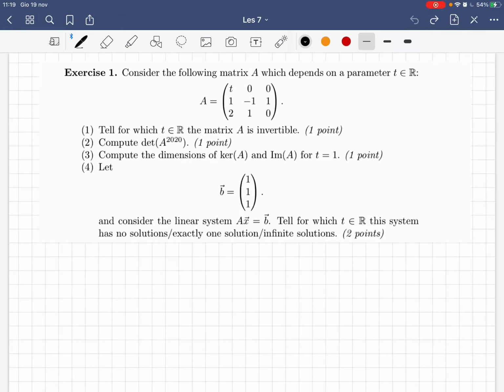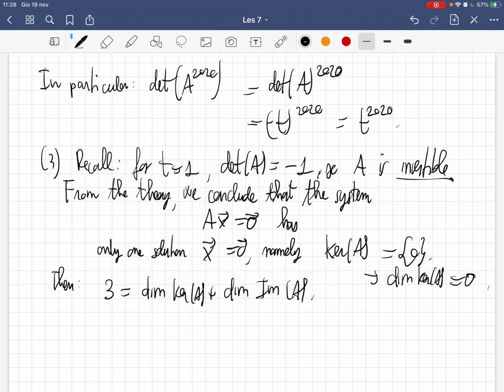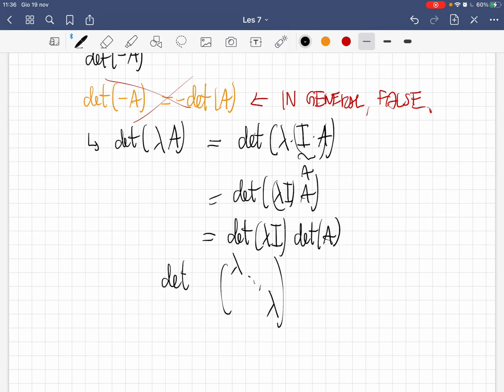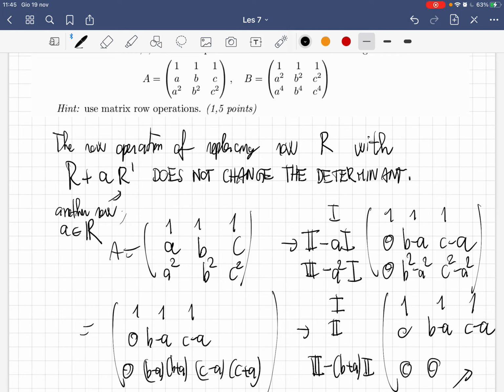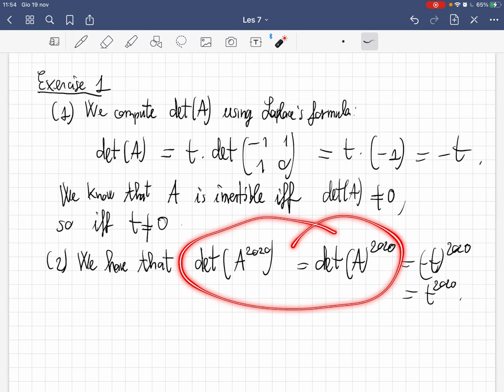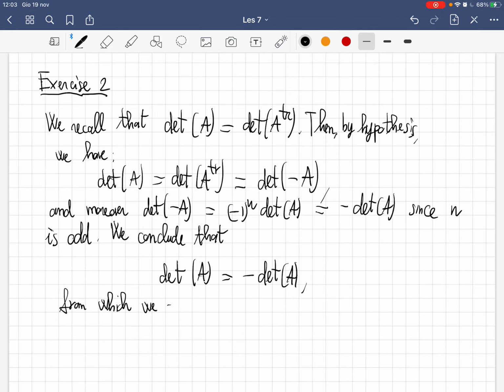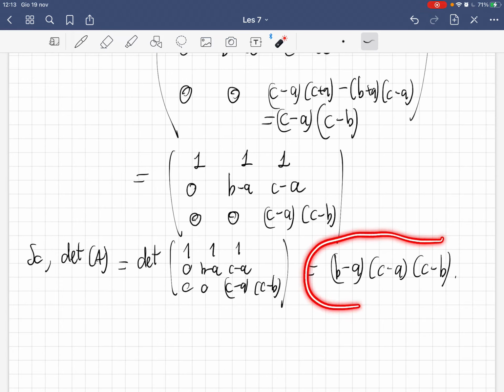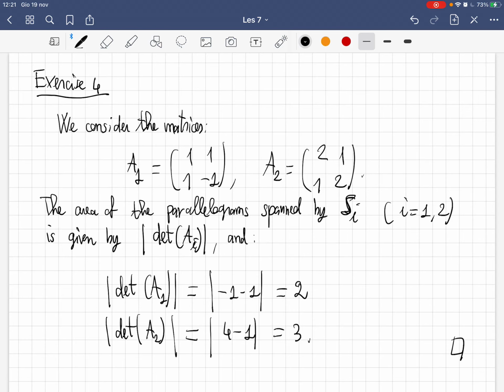Linear Algebra Exercises 7 - Determinants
Four exercises on determinants of square matrices and their applications. As usual, the second half of the video shows how to write proper and detailed solutions to the given exercises.